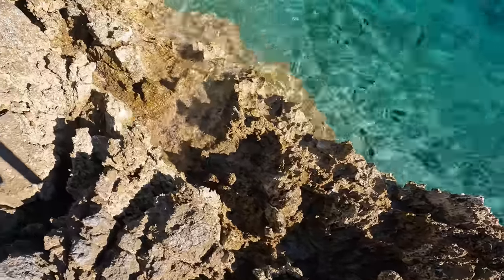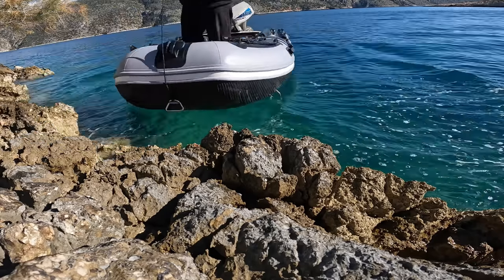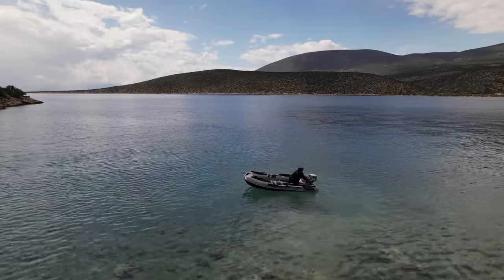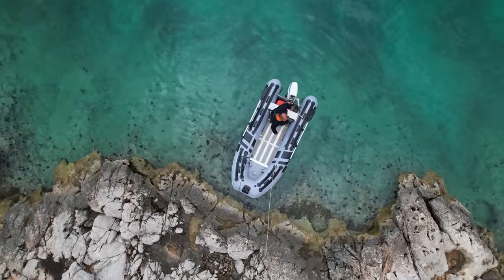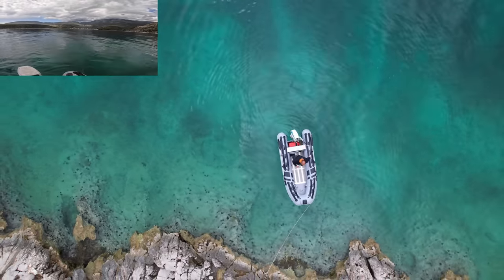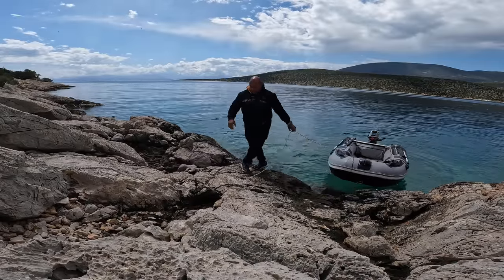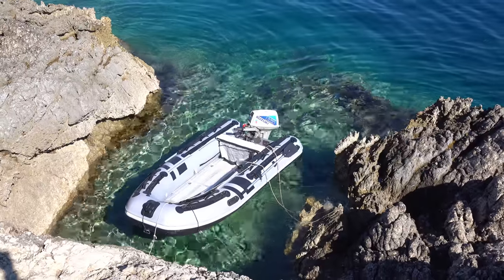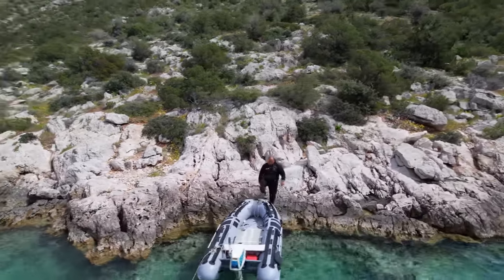Fishing from the ROCKS! How to get on your DREAM SPOT with an UNBREAKABLE inflatable boat!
Are you looking for a way to get on your dream fishing spot on the rocks? Well, look no further than this video! In this video, I'll show you a step-by-step guide on how to get on the rocks with the help of an unbreakable inflatable boat

📝 This video tip: it is good to do everything we can to get some fish, but we should always be safe!